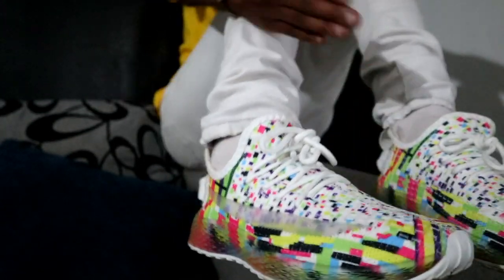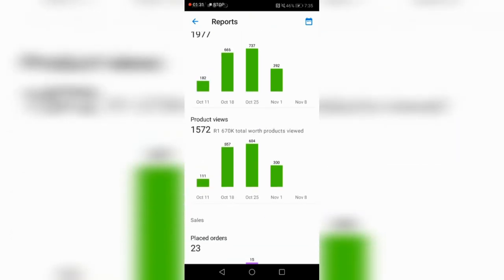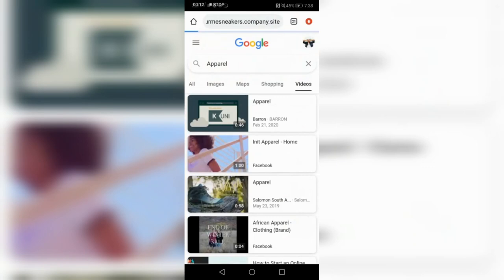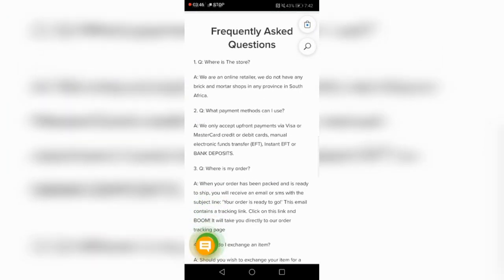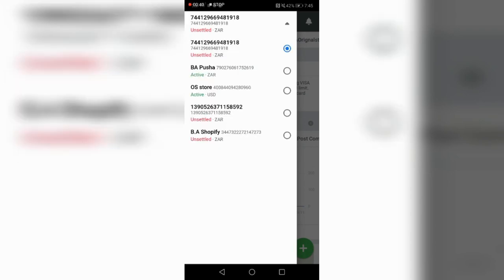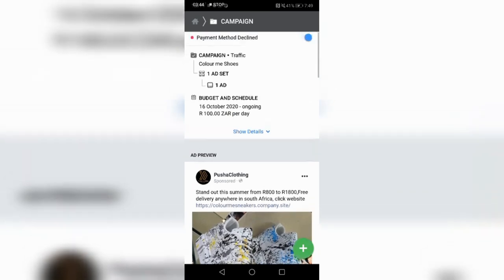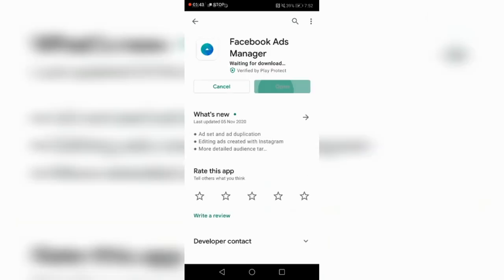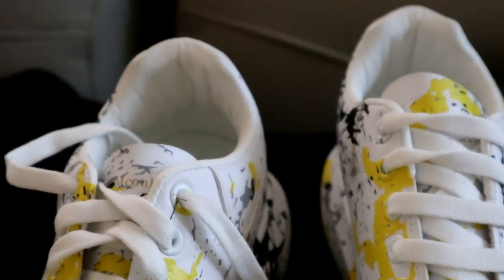20k DROPSHIPPING (NO Name) Brand SNEAKERS / HOW TO MAKE MONEY ONLINE IN SOUTH AFRICA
Pusha fam

I am not a financial advisors.  In order to make the best financial decision that suits your own needs, you must conduct your own research and seek the advice of a licensed financial advisor if necessary.  Know that all investments involve some form of risk and there is no guarantee that you will be successful in making, saving, or investing money; nor is there any guarantee that you won't experience any loss when investing.   Always remember to make smart decisions and do your own research!